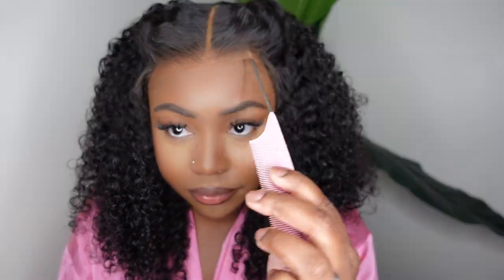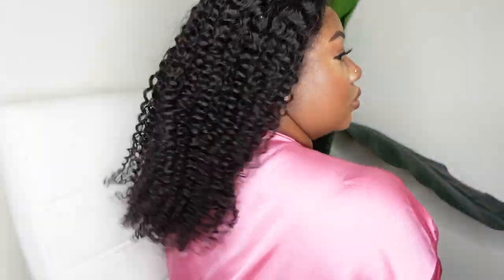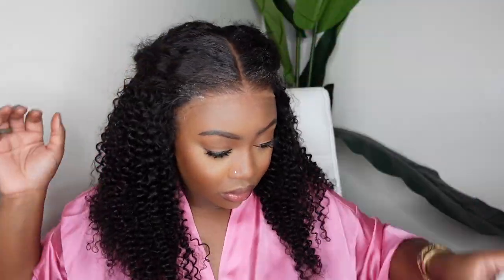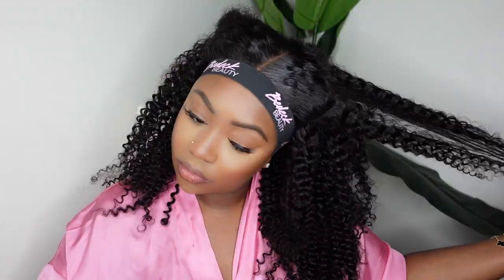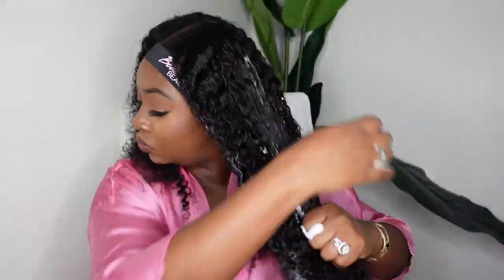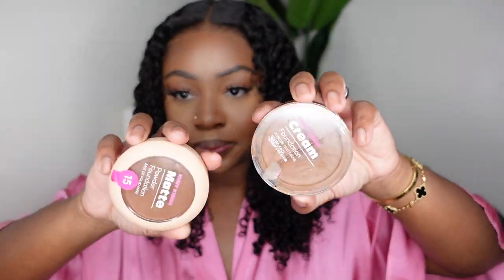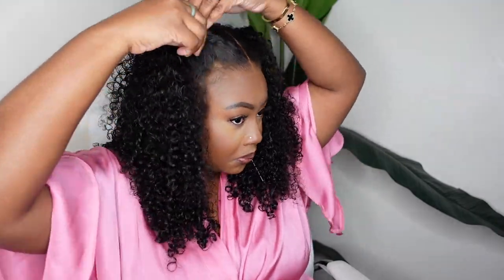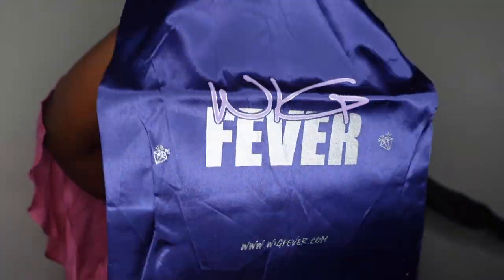WEAR & GO MONGOLIAN KINKY CURLY HD LACE WIG 🔥 | Detailed Wig Install | WIGFEVER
დ Wig Fever დ
Style: Kinky Curly
Lace：4*7 Lace Wear Go Glueless Wig
Length: 18”
Use My Special Code”A10” Get Extra $ OFF!
100% Beginner Friendly
No Gel and Glue needed, Shaking-free
3 seconds Throw on and Go, Flexibility Redefined

PRODUCTS MENTIONED:
Design Essentials Mousse

-SMOOCHES 💜💜💜